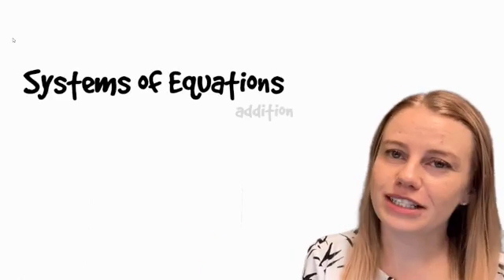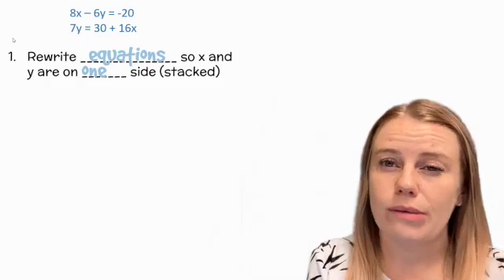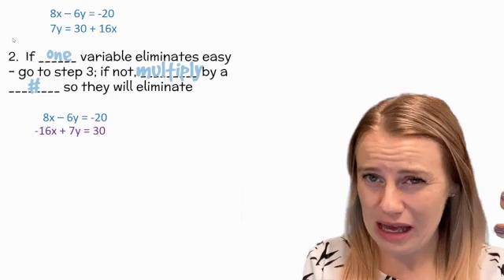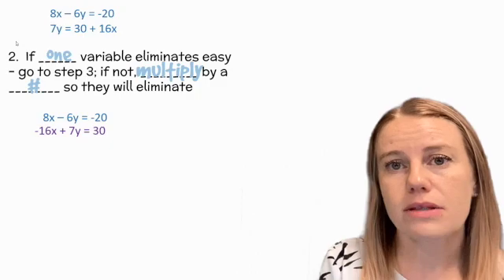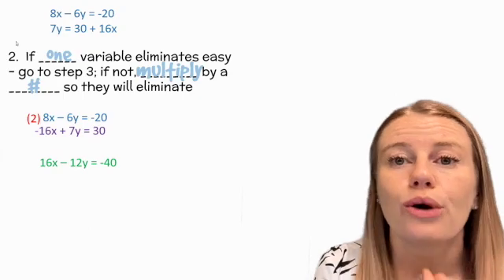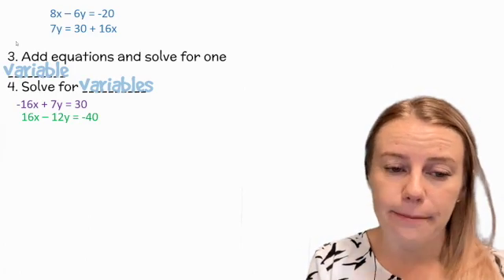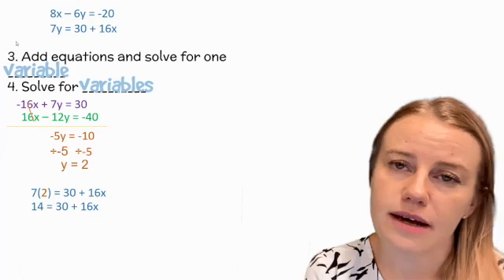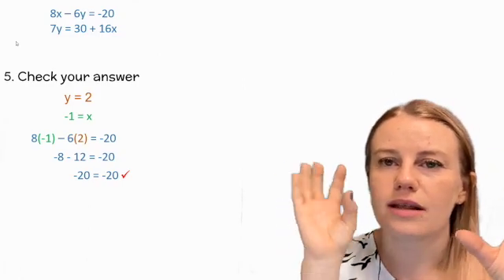Systems of Equations Addition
Systems fo Equations Addition